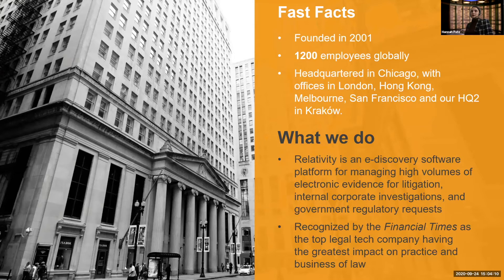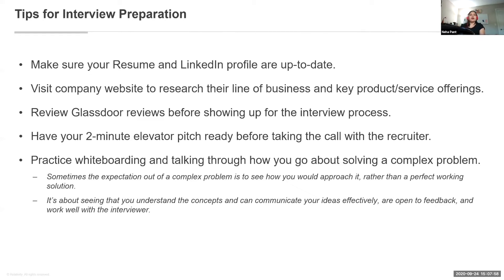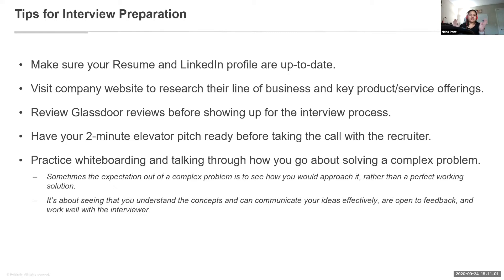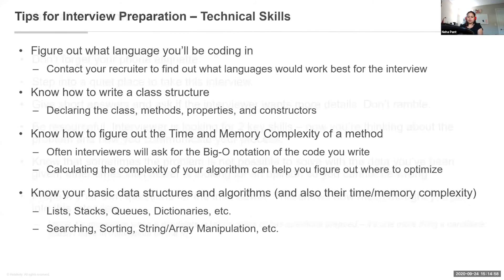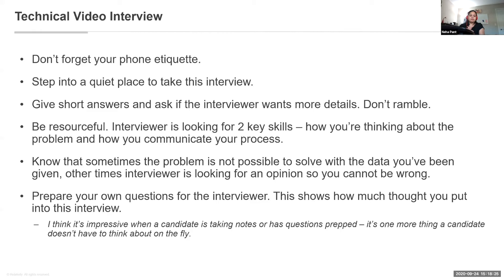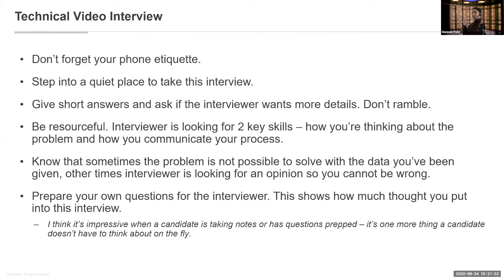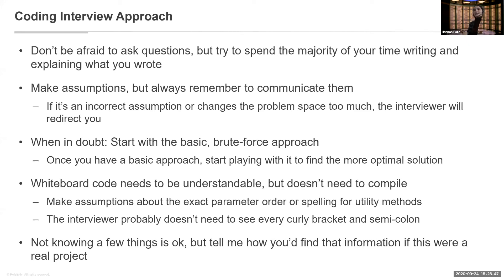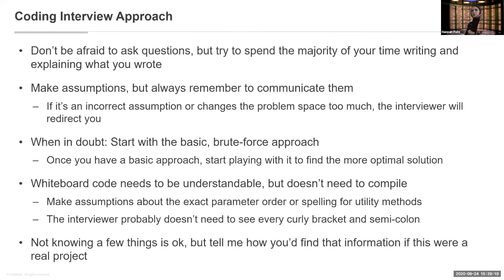Technical Interviewing Presented by Relativity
Hear advice from a company about what to expect for a technical interview!